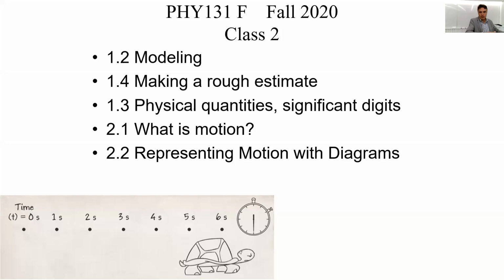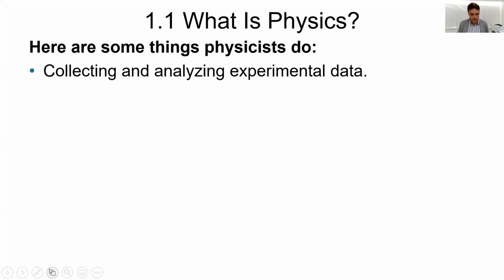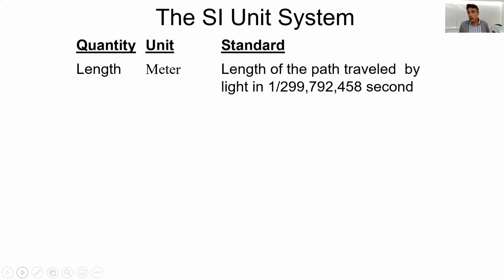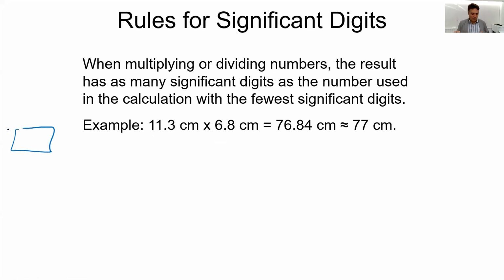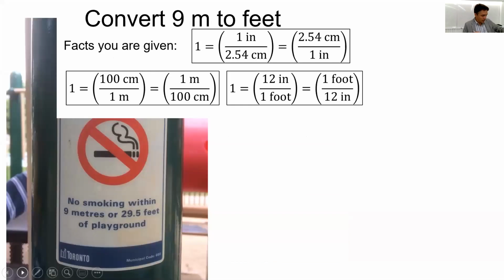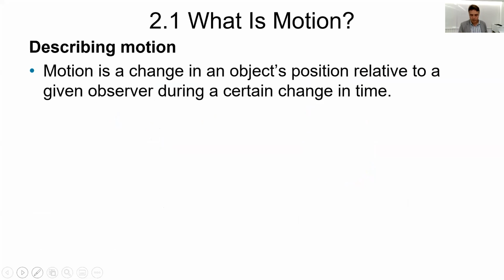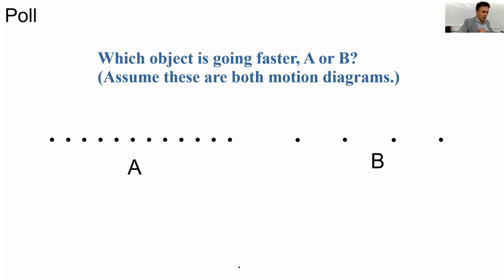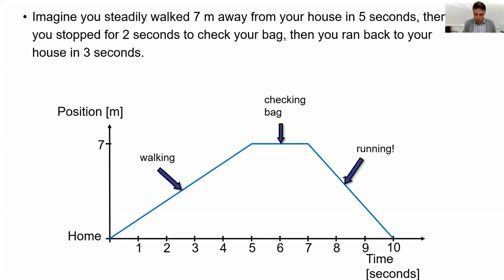PHY131H1F Fall 2020 Class 02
Jason Harlow
Physics Department, University of Toronto
PHY131H1F, Sep. 14, 2020
Class 2 - finishing chapter 1, and starting chapter 2 on motion